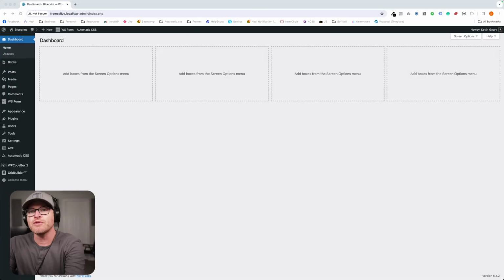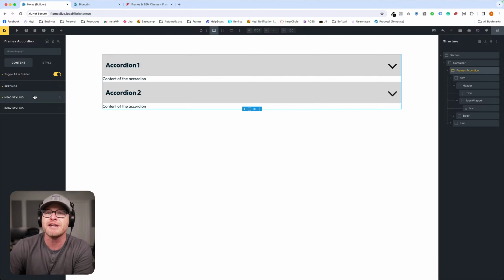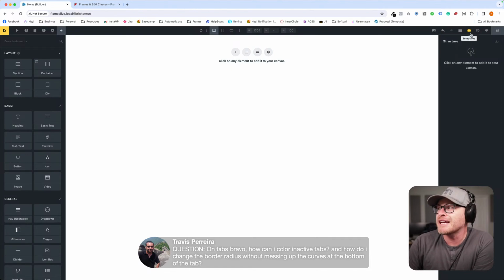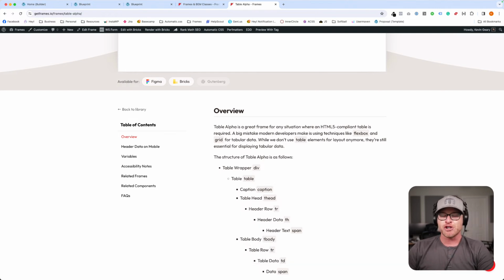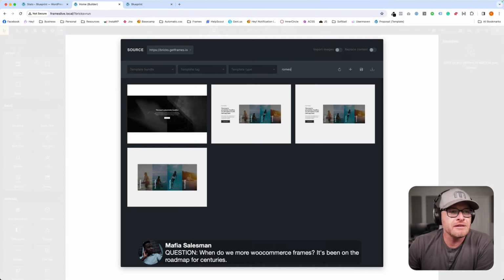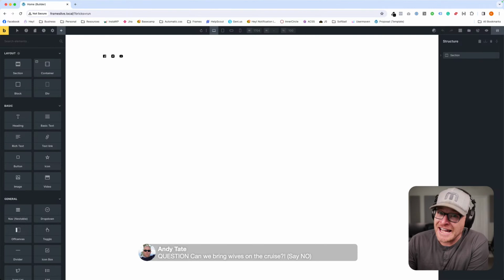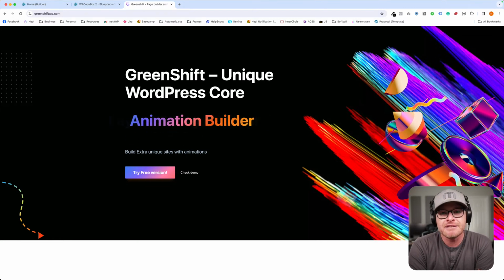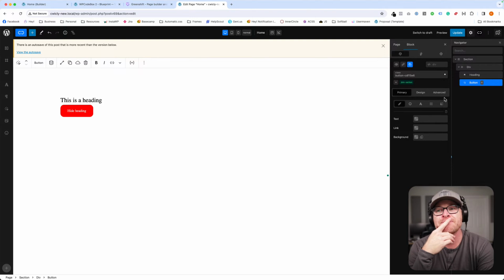Frames LIVE - December 2023 (Frames Q&A & How-To)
To ensure Frames users get the highest level of support, direction, and education, we hold a monthly Frames-specific live stream.

This live stream aims to answer your questions, tackle any challenges you're running into, give you sneak peeks at new features and frames, and more.

It's a way for everyone to quickly advance into the higher levels of scalable, maintainable, consistent web design using ACSS and Frames. And it's 100% free.